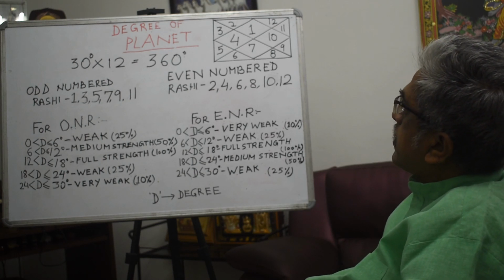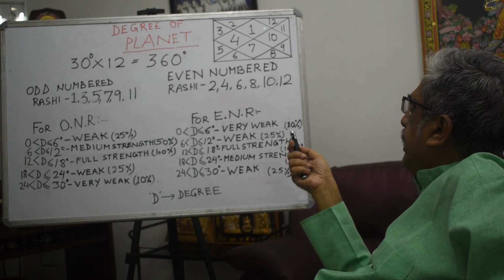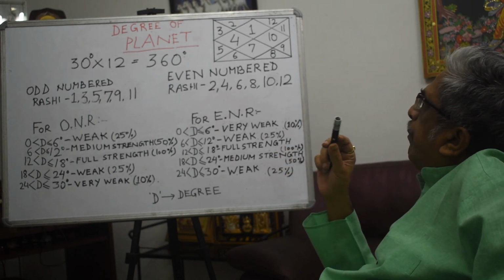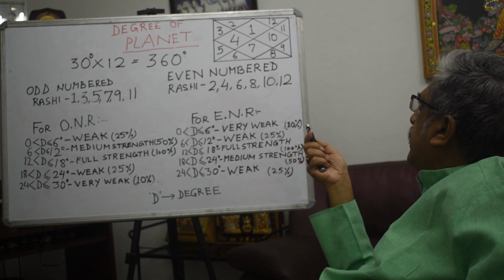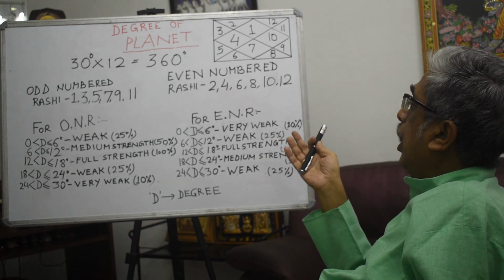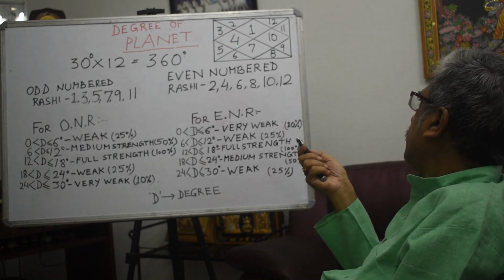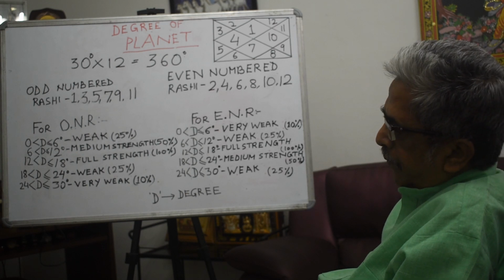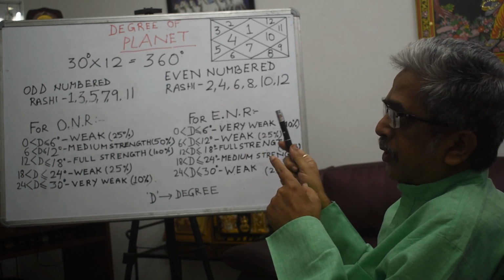Ep 7: ग्रह की परिणाम देनें की शक्ति / Degree of planet to give result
Episode 7 - किसी भी ग्रह की परिणाम देनें की क्षमता निर्भर करता है, उस ग्रह की डिग्री कितनी है ! इस गणित की व्याख्या इस video में देखें

The capability of a planet to give practical result, depends upon its degree ! Explained in detail in this video !